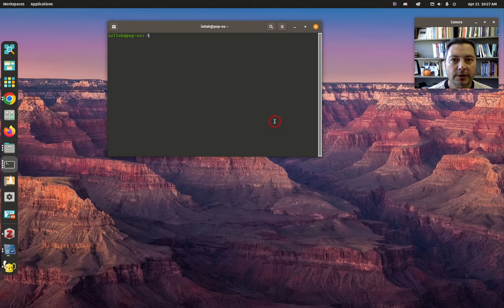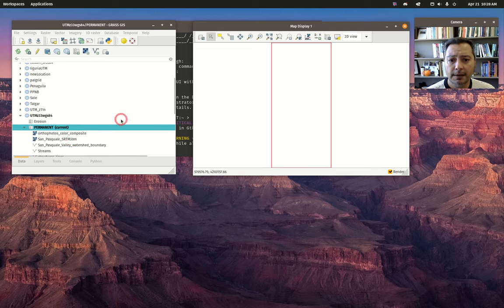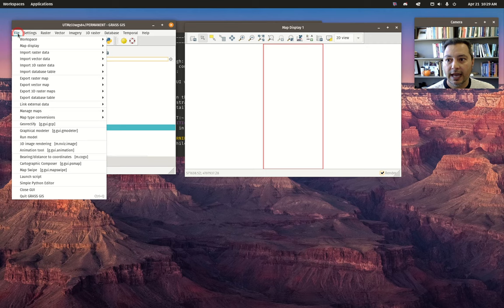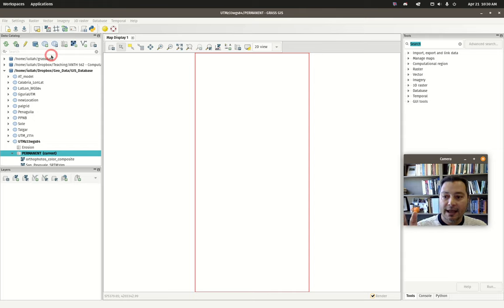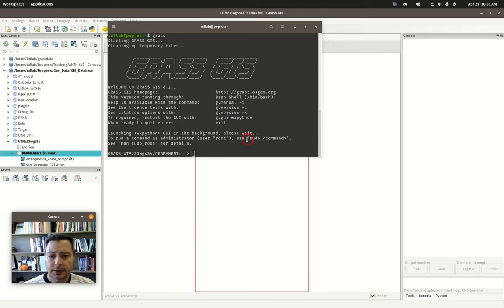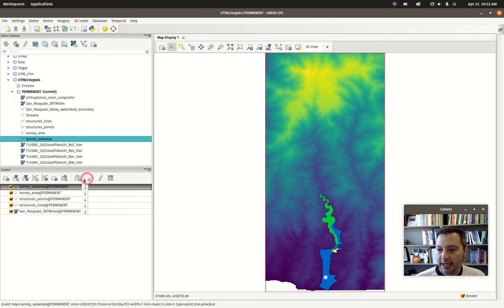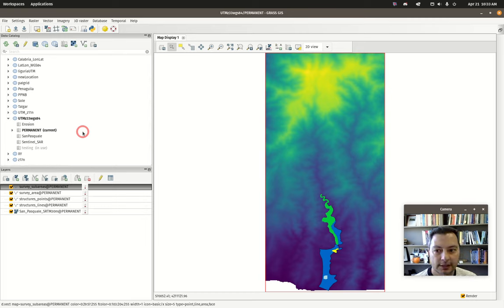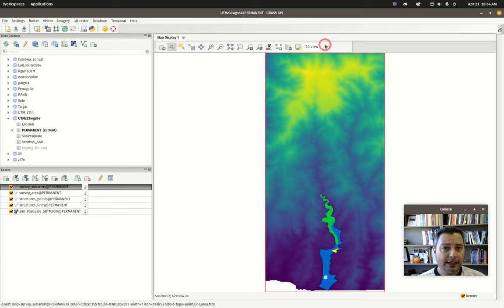GRASS GIS 8.2.1 Tutorial - Single Window Mode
A quick "off season" tutorial on the new single window mode in GRASS GIS 8.2.1